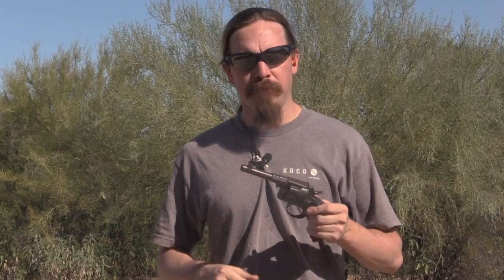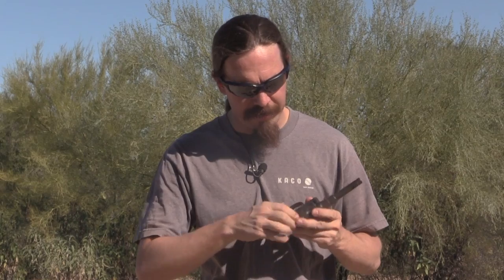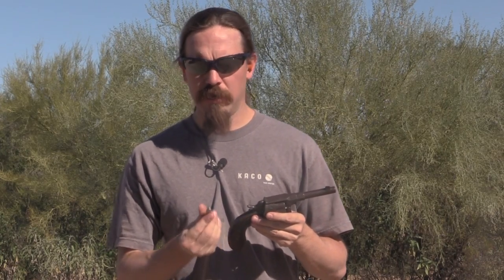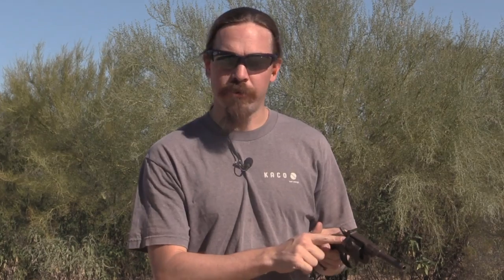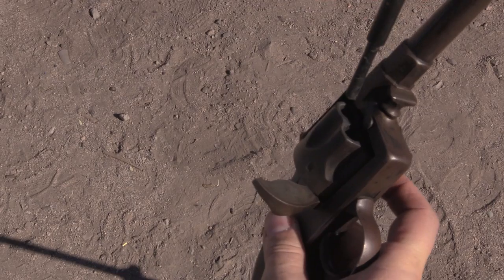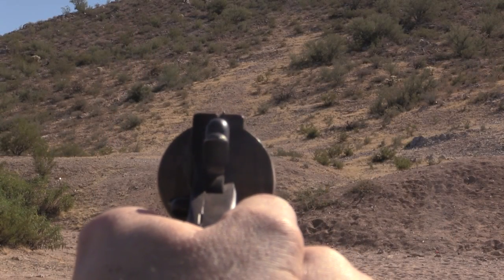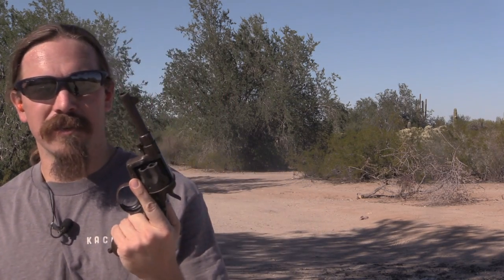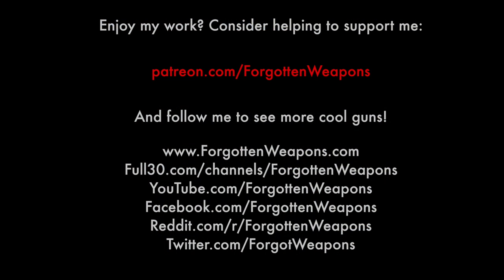Shooting the 1883 Reichsrevolver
The 1883 Reichsrevolver is not the weapon most people would expect to see in German service - it was a decidely obsolete weapon from the moment of its adoption. The initial 1879 model was actually even worse, with an awkward grip and longer barrel, but the 1883 update retained all the same mechanical features of the first version. Specifically, it is a single-action-only revolver with a remarkably heavy hammer spring, a really pointless manual safety (you can only engage it when the hammer is down), a non-rebounding hammer, and no ejector. To remove the empty cases, you actually have to use a separate ejector rod stored in your holster - or a stick off the ground.

The cartridge is the 10.6mm German Ordnance round, used in basically nothing else, which is for all practical purposes equivalent to the .455 Webley. It fire a 250-260 grain lead bullet at about 650 feet per second (black powder only!). That doesn't translate into an impressive number of foot-pounds, but it was definitely a round that packed some wallop.

I went out to the range expecting the Reichsrevolver to a pretty atrocious gun, like it is on paper. Much to my happy surprise, though, I found it a lot of fun to shoot. The sight weren't regulated well to my ammunition (it shot substantially high), but the deep boom of the back powder, the cloud of smoke, and the nice kick (enough to convey some ballistic effectiveness, but not so much as to be uncomfortable) made for a great shooting experience. It may be an 1860s design 20 years past its time, but seeing as we are now 120+ years past when these were being actually manufactured (and we're not actually depending on these to fight colonial campaigns anymore) the Reichsrevolvers are a fun piece of antiquity.